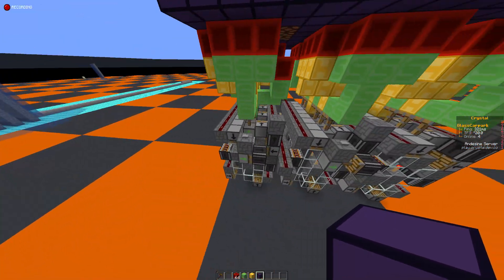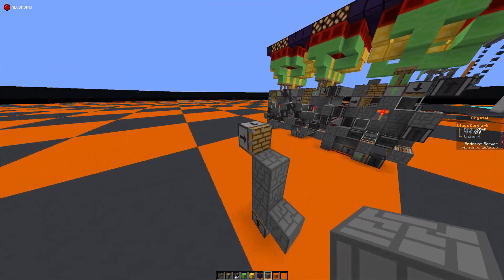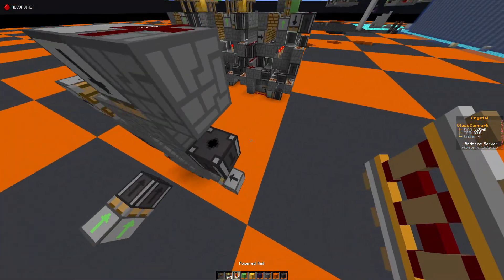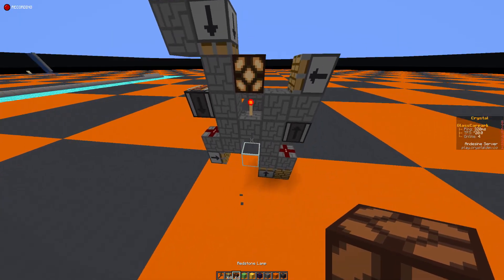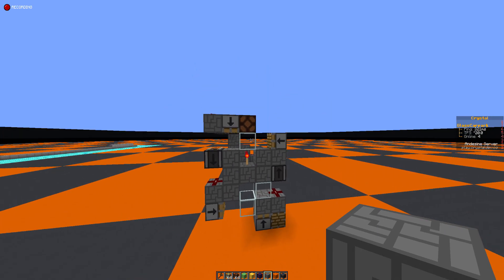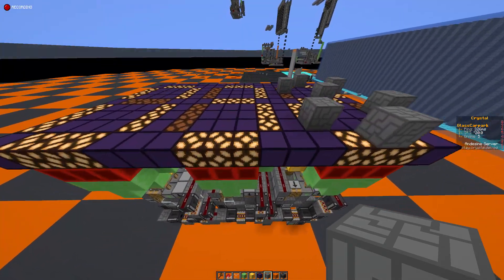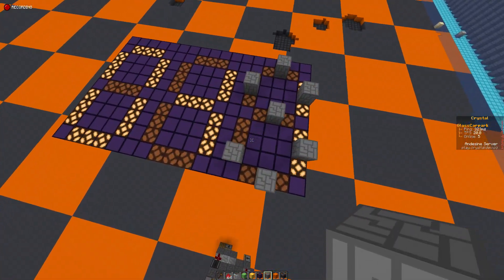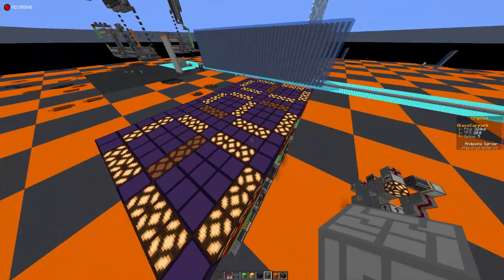(Misc) Breaking down and explaining how the raid counter works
People wanted to know how this raid counter works so here you go.